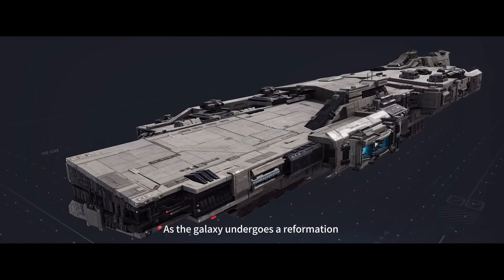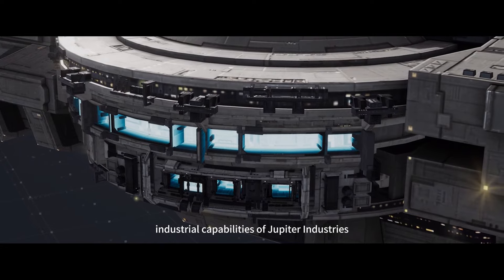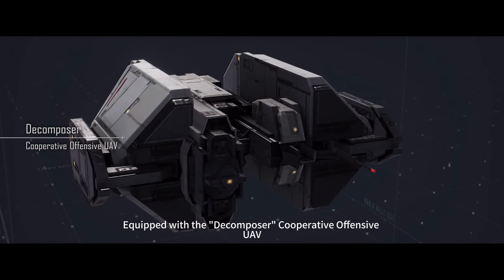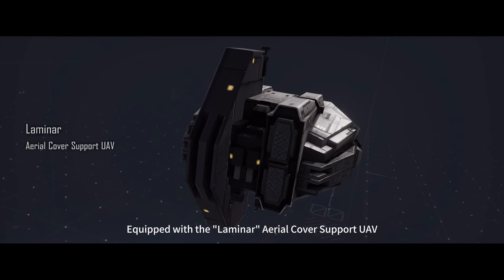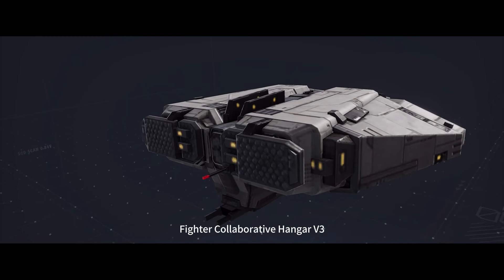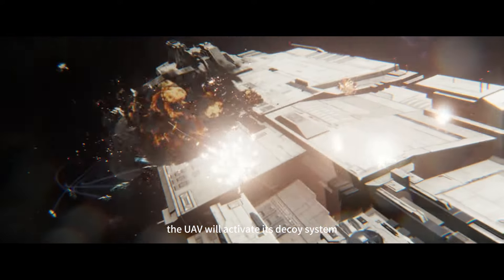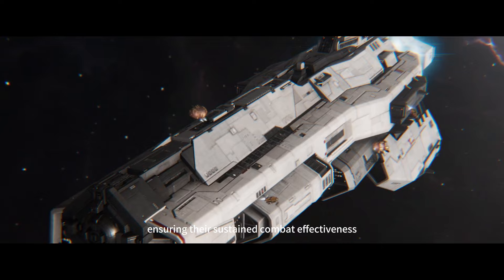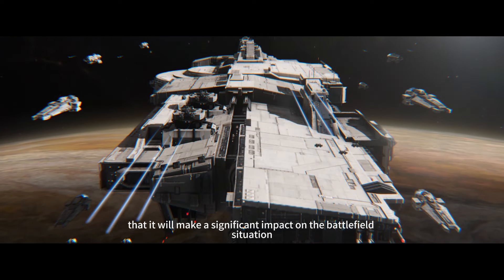[Infinite Lagrange] Blueprint Introduction—「Eternal Heavens - UAV Carrier」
As the galaxy undergoes a pivotal reconstruction, Jupiter Industries, famed for its robust shipbuilding capabilities, has introduced its first carrier, Eternal Heavens - UAV Carrier.

The all-new exclusive Wingman UAVs are designed to accompany the aircraft units dispatched from the hangar, greatly boosting their combat capabilities.

□ "Decomposer" Cooperative Offensive UAV:
It works in unison with aircraft, marking weak points on the same target's system when the aircraft attacks an enemy ship, offering a chance to increase the aircraft's damage by a significant amount.

□ "Laminar" Aerial Cover Support UAV:
During engagements with enemy aircraft, it provides aerial electronic cover, causing certain damage inflicted by the enemy to miss its target. Greatly increases the survivability of our aircraft.

□ "Vortex" Defensive Decoy UAV:
It provides anti-aircraft support for our aircraft. When the HP of the aircraft falls below a certain threshold, the UAV will activate its decoy system to momentarily attract enemy fires toward deceptive signal targets, preventing our aircraft from getting hit.

The combat idea of the Wingman Flight Support makes it stand out among carriers. Tough on its own, plus the ability to engage enemies up close with its small UAV, makes this tactic irresistibly appealing to everyone! Without a doubt, Jupiter Industries' first-ever UAV Carrier is set to be a game-changer on the battlefield!